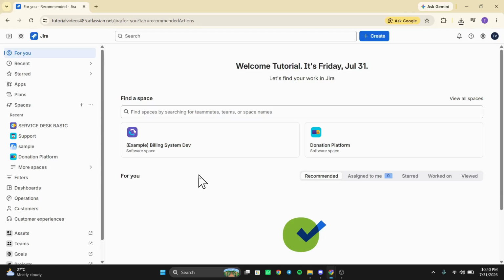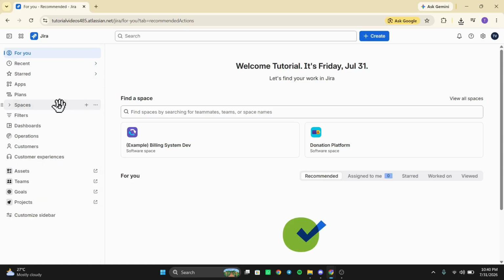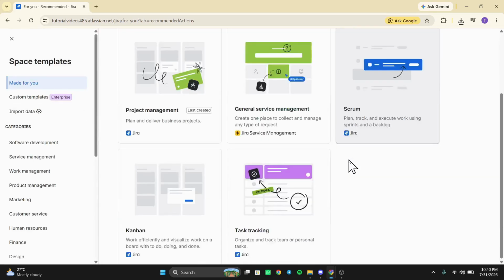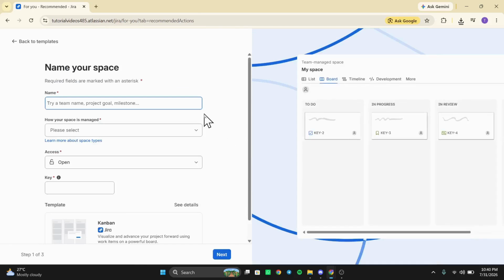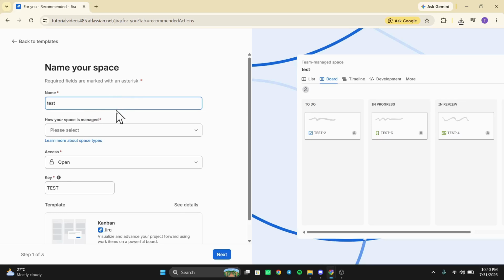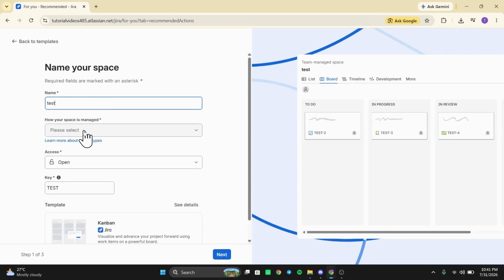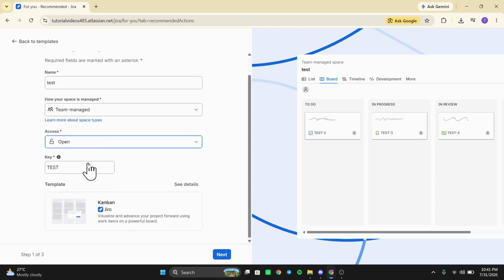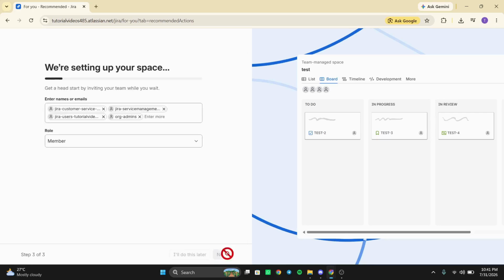How to Create a Kanban Board in Jira - Full Guide (2026)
In this video, you'll learn how to create a new Kanban board in Jira, even if you're a total beginner or just need a quick refresher. By the end of this guide, you'll know exactly how to set up your Kanban board so you can streamline your project management and enhance your team's productivity.

Here is the step-by-step breakdown:
00:00 Start Creating Your Kanban Board
00:15 Accessing the Plus Icon in Jira
00:30 Selecting the Kanban Template
00:45 Reviewing the Template Overview
01:00 Naming Your Kanban Board
01:15 Choosing Your Starting Setup
01:30 Creating Your New Kanban Board
01:45 Using Your Kanban Board Effectively

Jira's Kanban boards are designed to help teams visualize their workflow and improve productivity. Setting up a Kanban board can streamline project management and enhance collaboration among team members.